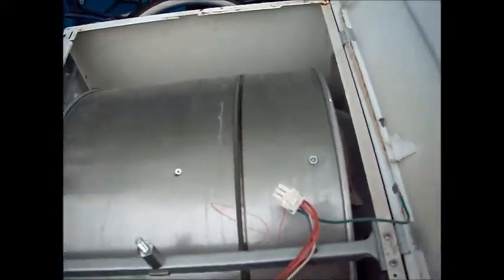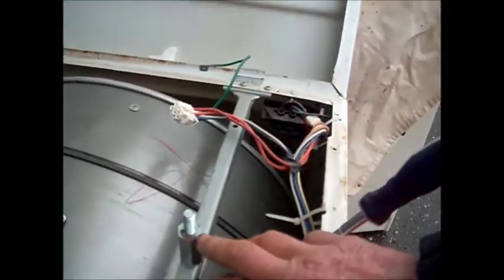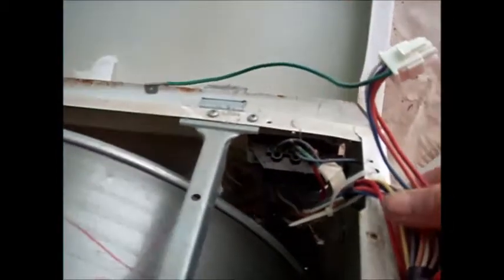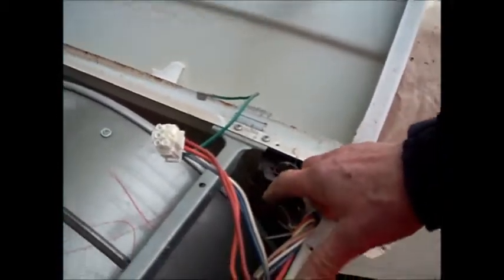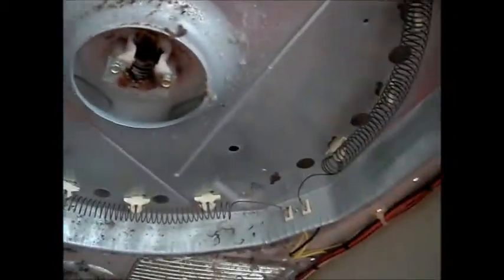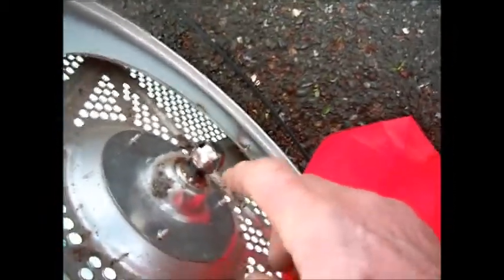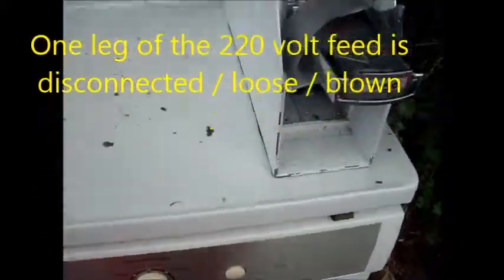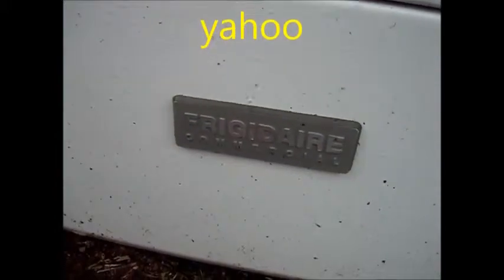Commercial appliance repair 707 443-8347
Dryer not heating ApplianceWorks @ yahoo